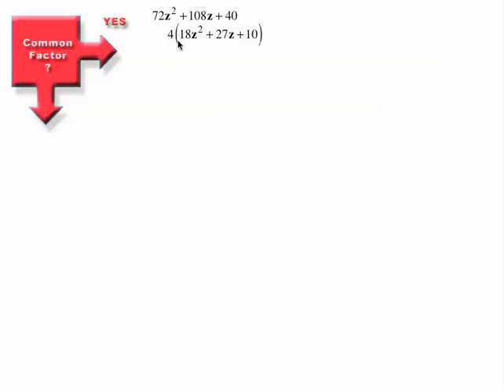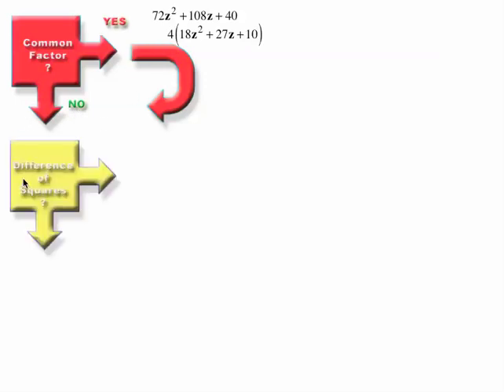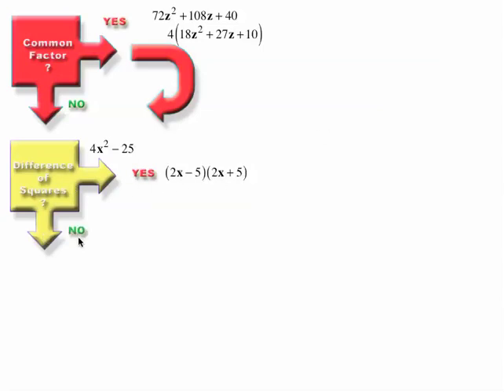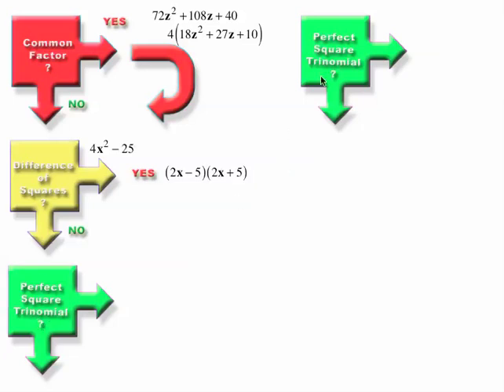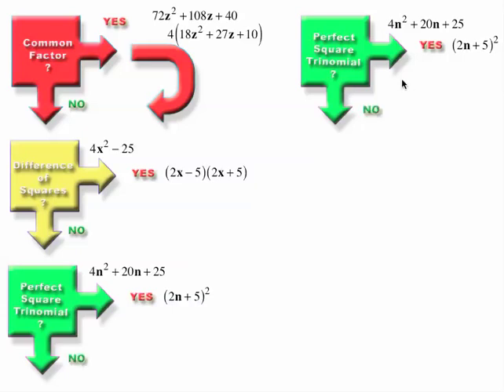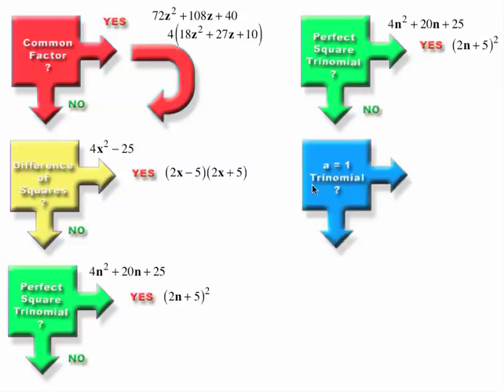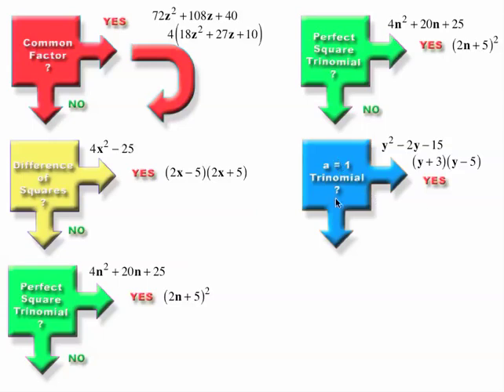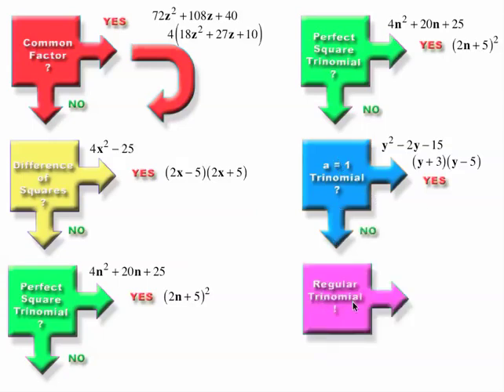Notes: Factoring Game Chart. From the Factoring Math Program